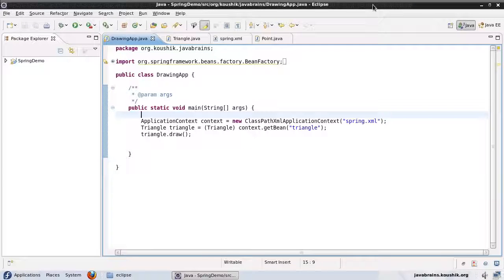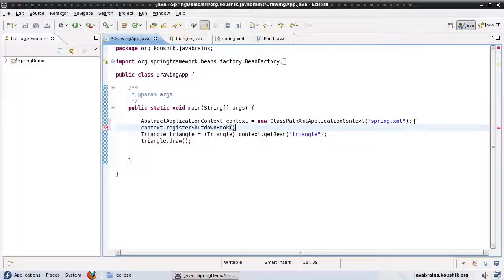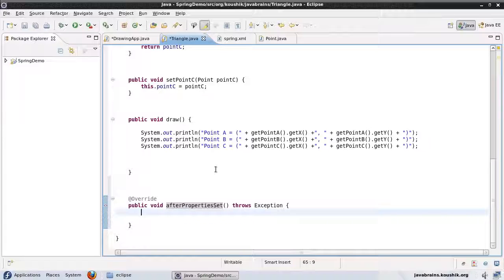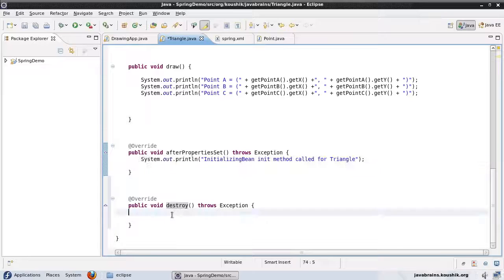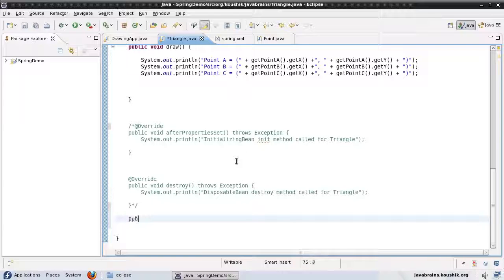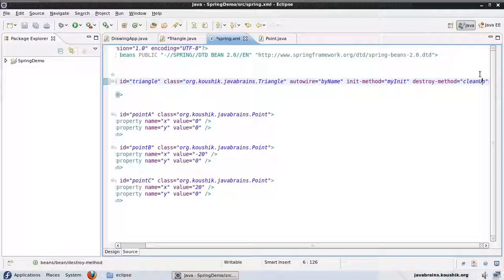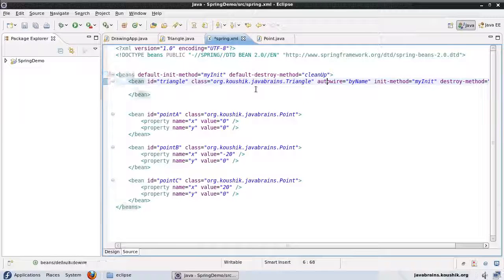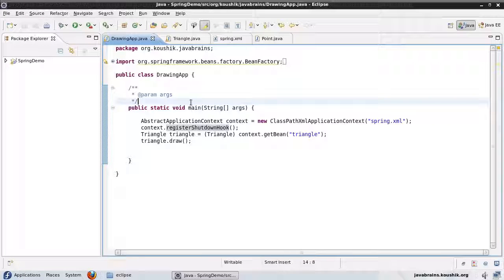Spring Tutorial 14 Lifecycle Callbacks